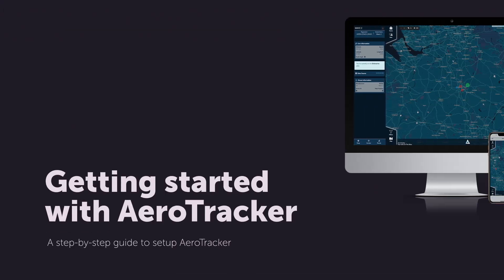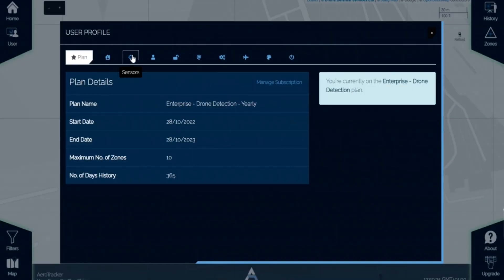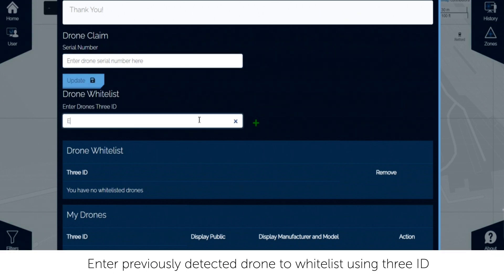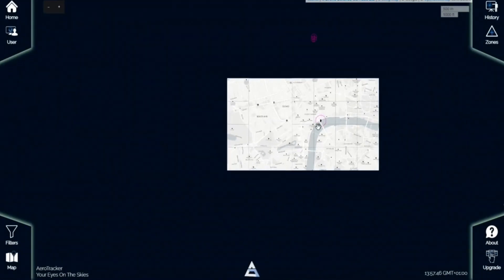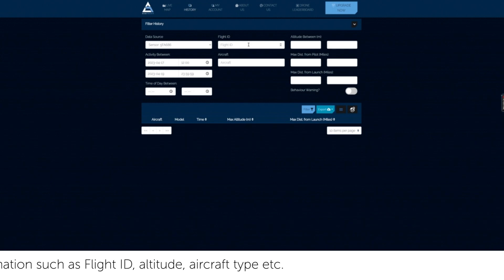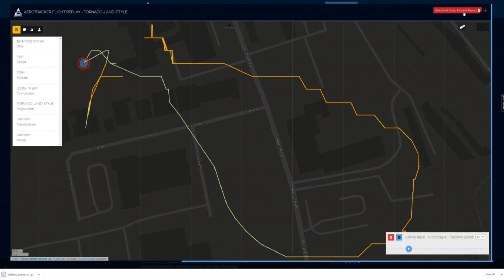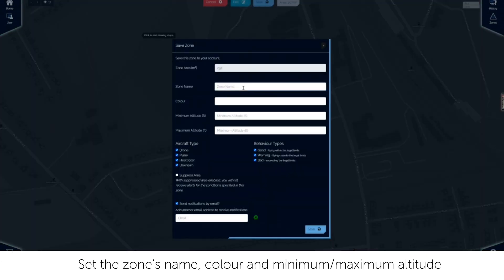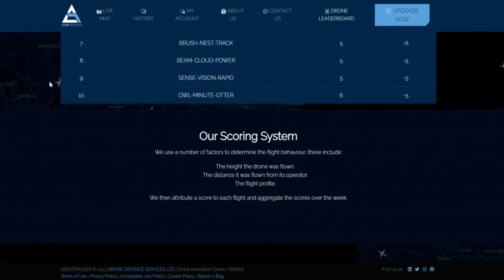AeroTracker User Guide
A quick guide showing all the features of AeroTracker; our airspace management system. Learn step by step, how to set up your account, sign in and use of helpful tools, to understand about drones and manned aircraft flying around locations of interest.

0:12 - Registering for an AeroTracker account
0:29 - Signing into AeroTracker
0:36 - See drones flying in real-time
1:09 - User profile settings
1:17 - Manage your AeroTracker subscription plan
1:27 - View and create an asset
1:39 - Sensor information
2:04 - View/edit profile name
2:09 - Edit account password
2:16 - Edit account username/email address
2:20 - Account settings
2:39 - Add 'my drones' to AeroTracker and whitelisting
3:17 - Edit drone categorisation colours
3:40 - Logout of AeroTracker
3:43 - Map filters
4:14 - Map settings
5:29 - Accessing flight history
6:17 - Replay historical drone flight
7:59 - Setting zones in AeroTracker
9:58 - More about AeroTracker
10:15 - Contact us